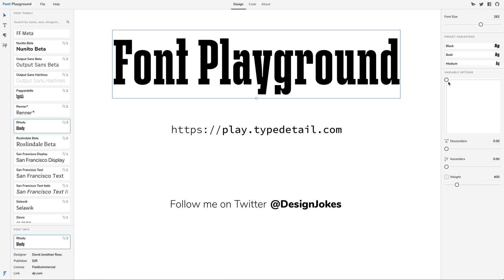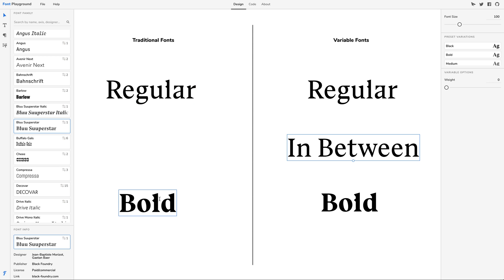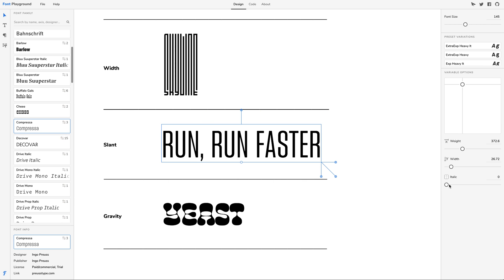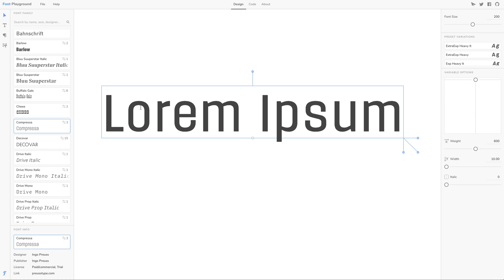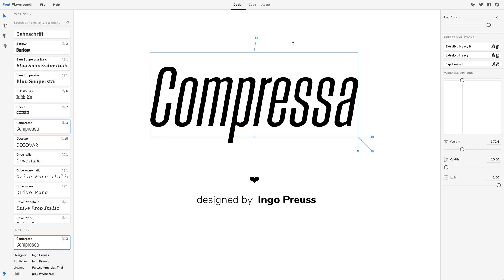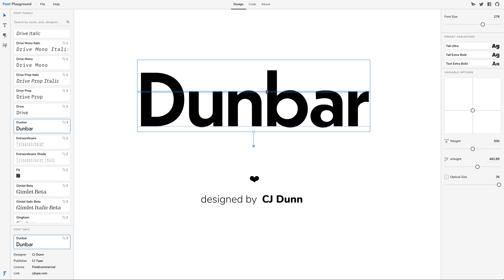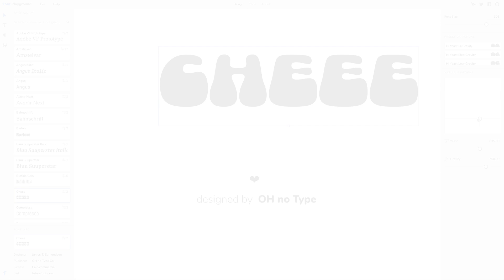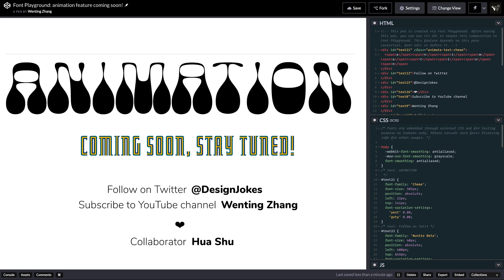Introducing Font Playground: A Pioneer Design App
Font playground is a versatile design application that enables users to design dynamic and expressive typographic layouts using Variable Fonts technology and share it with the community Its innovative user interface helps designers work more intuitively and take their designs anywhere by exporting code directly from the app.

This entire demo is made with screencasts from Font Playground app and CodePens that the app exports. You can find these slides here and follow the instruction to reopen them in Font Playground

Voice credit to my collaborator: Hua Shu

Colophon:
Amstelvar by David Berlow
Bluu Suuperstar by Black Foundry
Cheee by James T. Edmondson
Compressa by Ingo Preuss
Dunbar, Louvette by CJ Dunn
Extraordinaire, Fit, Lab, Merit Badge, Rhody by David Jonathan Ross
Nunito Beta by Vernon Adams
Source Code Pro by Paul D. Hunt